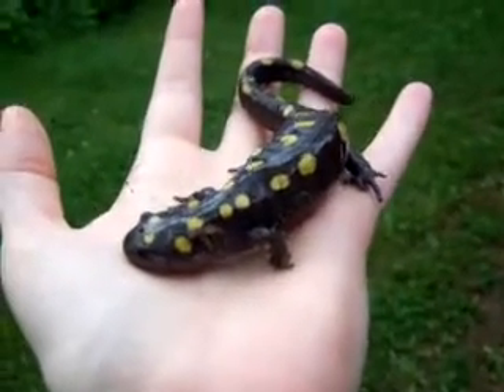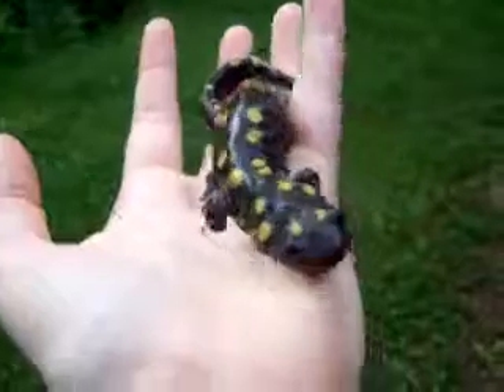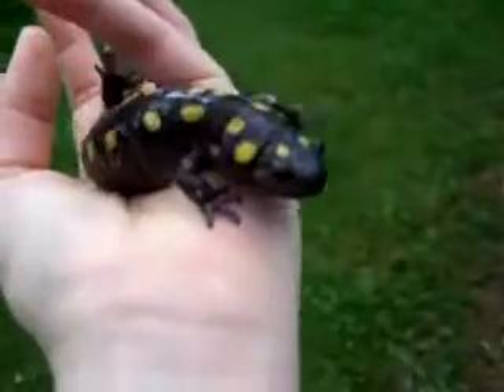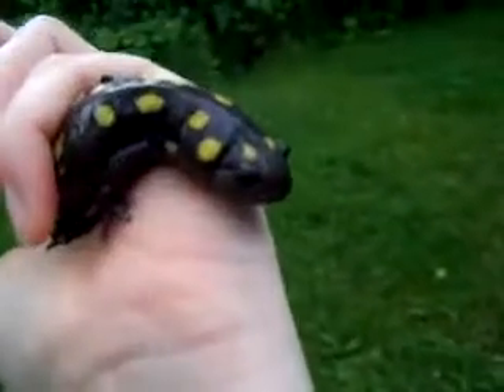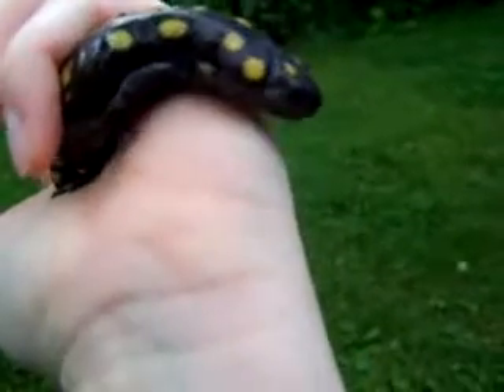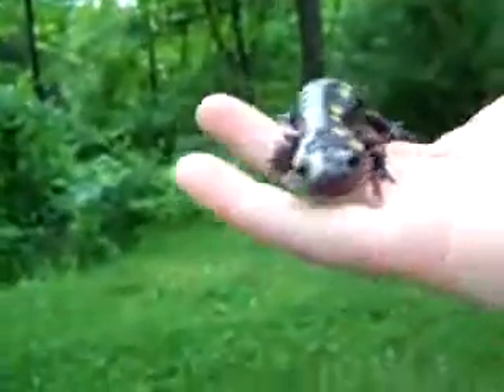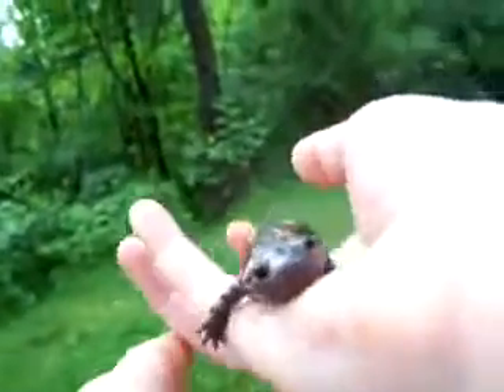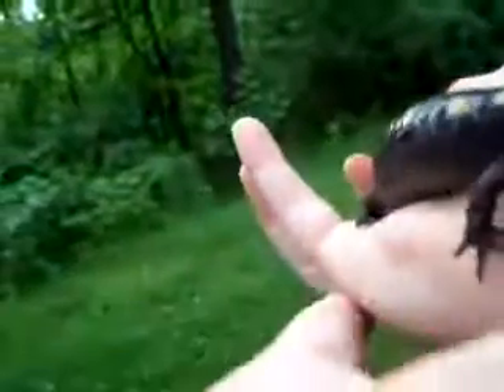𝐇𝐎𝐌𝐄𝐒𝐂𝐇𝐎𝐎𝐋 𝐍𝐀𝐓𝐔𝐑𝐄 𝐒𝐓𝐔𝐃𝐘 - 𝐘𝐞𝐥𝐥𝐨𝐰-𝐬𝐩𝐨𝐭𝐭𝐞𝐝 𝐒𝐚𝐥𝐚𝐦𝐚𝐧𝐝𝐞𝐫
Here I find a Yellow-spotted Salamander inside of a cabin basement window casement at a teacher's retreat in PA. It was faring well in its micro-habitat, so I put it back. I'm hoping it lived longer in the protection of its casement.

𝐇𝐞𝐫𝐞 𝐚𝐫𝐞 𝐭𝐡𝐞 𝐰𝐚𝐲𝐬 𝐭𝐨 𝐰𝐨𝐫𝐤 𝐰𝐢𝐭𝐡 𝐦𝐞 𝐚𝐭 𝐍𝐚𝐭𝐮𝐫𝐞𝐆𝐥𝐨'𝐬 𝐞𝐒𝐜𝐢𝐞𝐧𝐜𝐞:
Are you ready to liberate your homeschool from academic drudgery that's holding you back from thriving and enjoying child Delight-directed or self-directed education? If you're a homeschooler looking to transition out of the math "schoolish" mindset I invite you to join my Math Learning Secrets Facebook group!